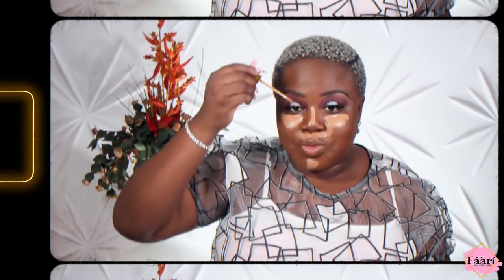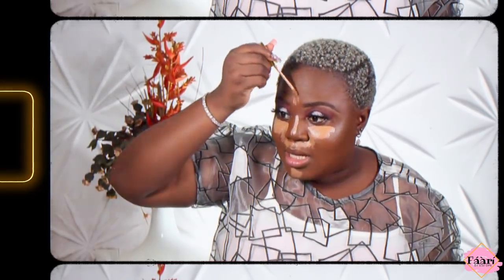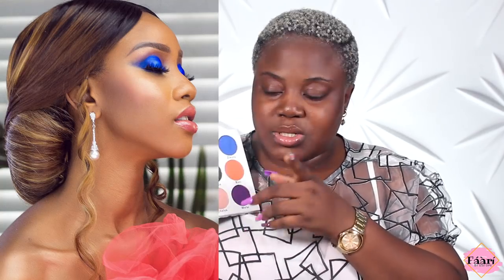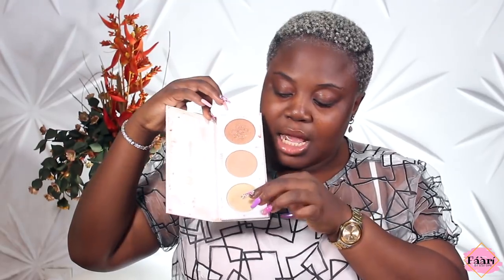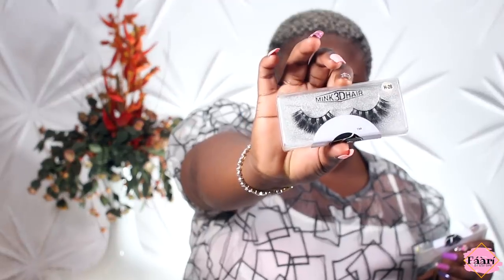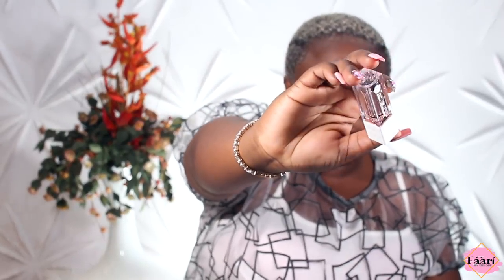MY LIFE UPDATE 🙆🏾‍♀️😩 | 2020 HOW FAR NAUUU?🥺 | Taos Cosmetics Review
Hey My Lovelies, hope you’re staying safe and practising social distancing? I decided to share with you guys my Life Update while bringing you Taos Cosmetics.  Enjoy and stay blessed!

Toas Cosmetics' Handle: @taosbeautybrand

LOVE YOU!
XOXO